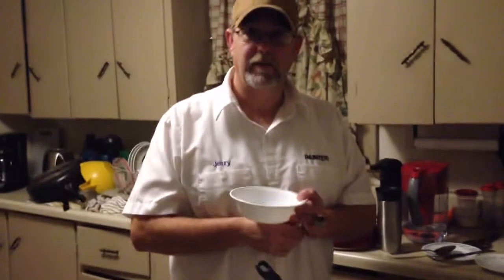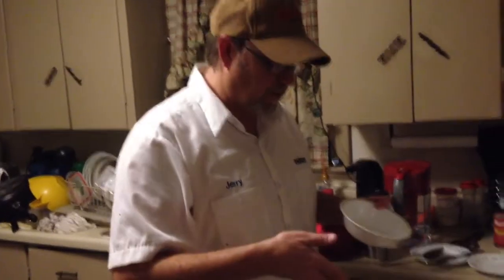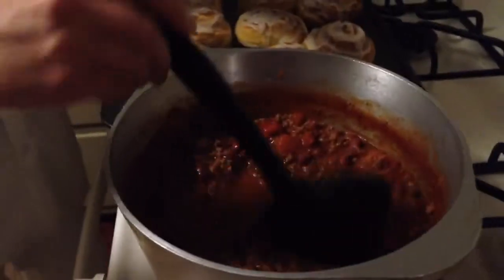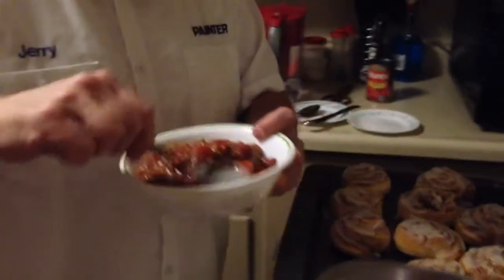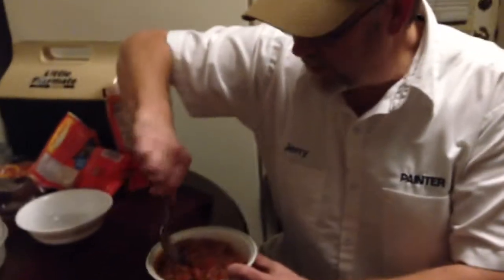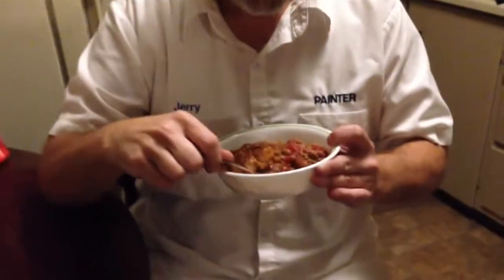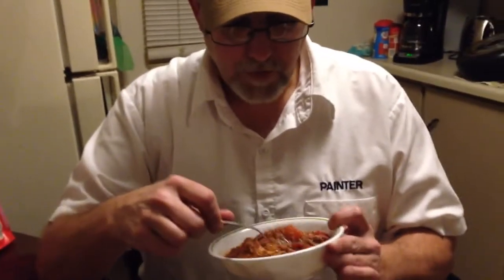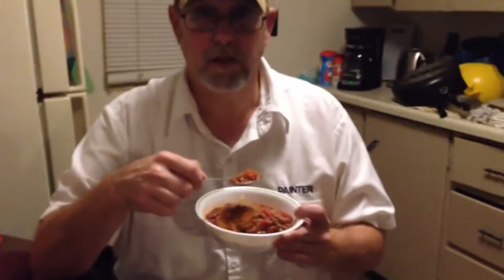Chili with a Cinnamon Roll # The Beer Review Guy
How I like to eat my Chili, and what I pair it with. #715 Video Review